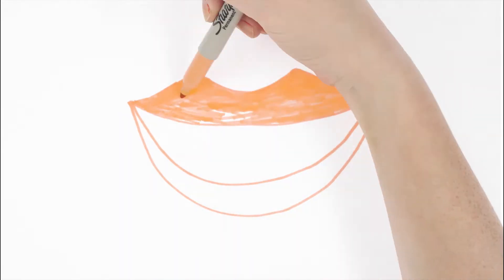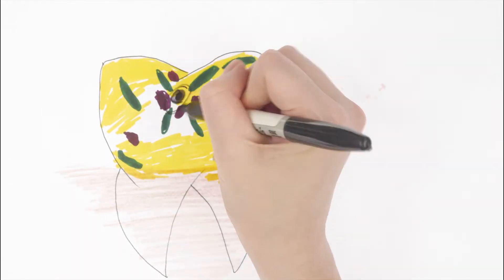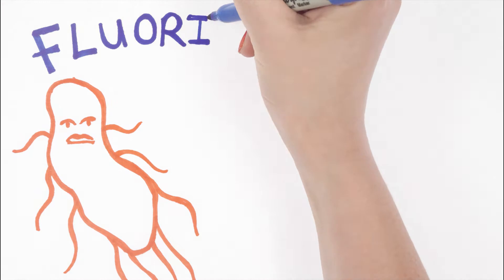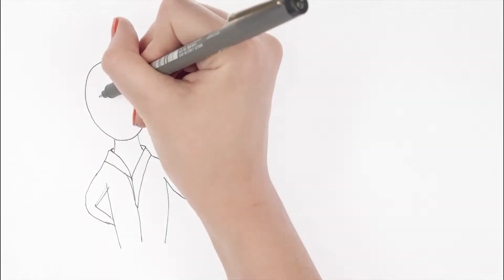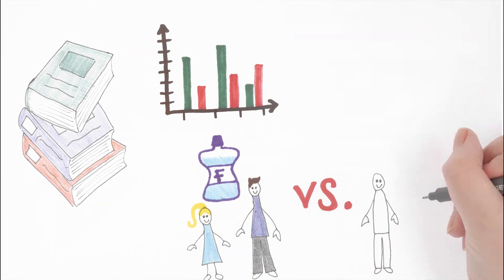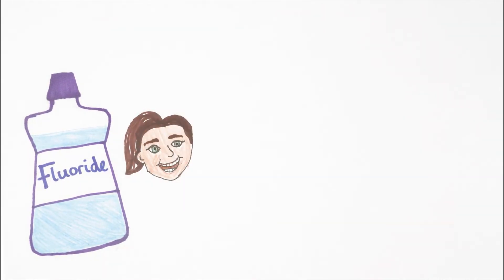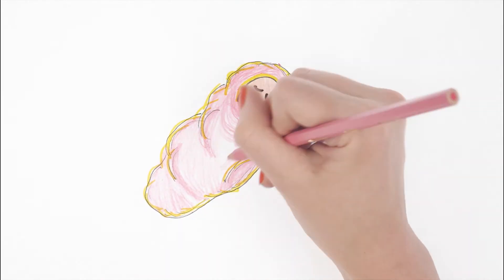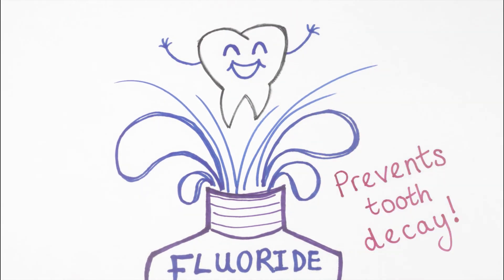Minute Lectures - How effective is fluoride mouthrinse?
Illustrated by Sarah Dick.

To find out more about the Cochrane research group, go to their

The Faculty of Biology, Medicine and Health was formed in 2016 by bringing together the Faculty of Life Sciences and the Faculty of Medical and Human Sciences. Read more about our new Faculty here: